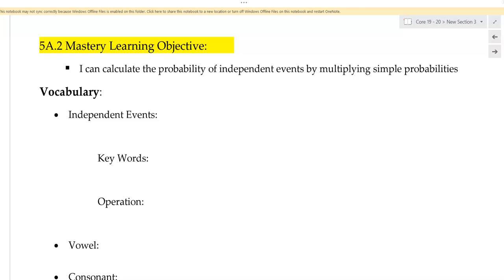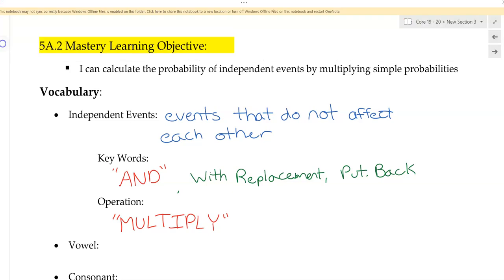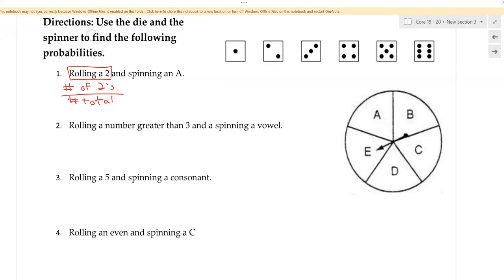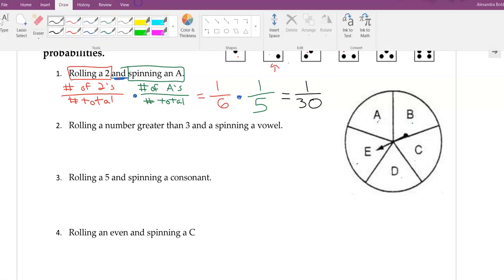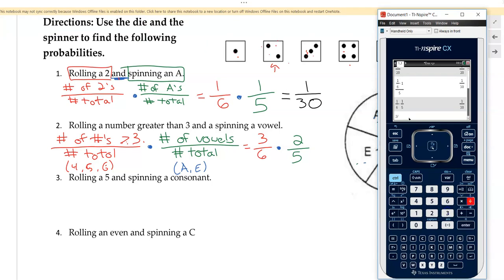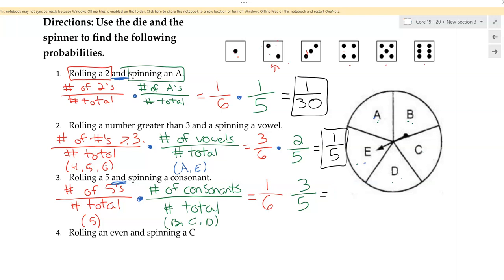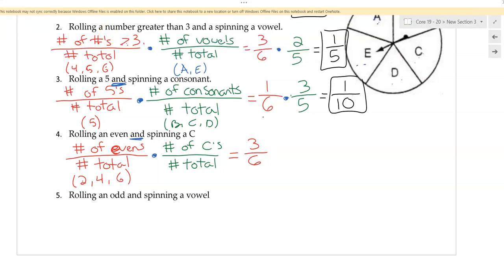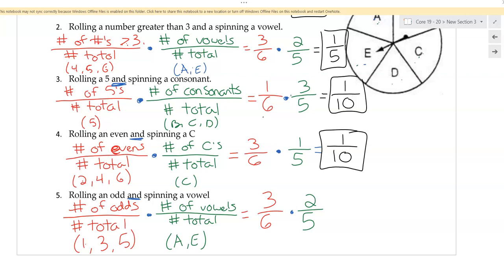Core Math 2 KC5 Target 5A.2 2019 - 2020